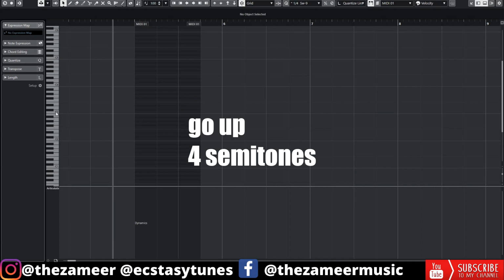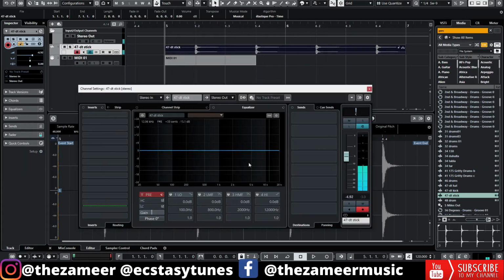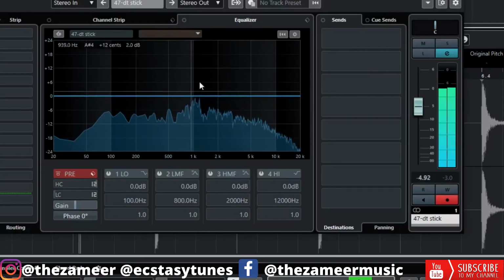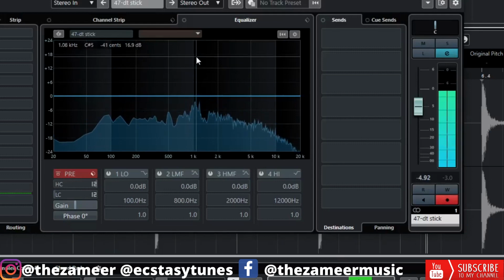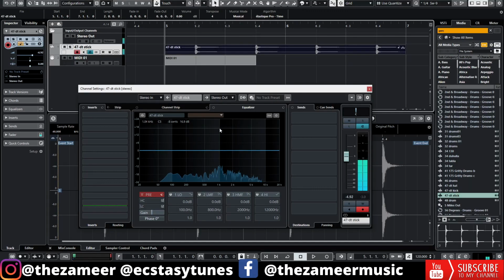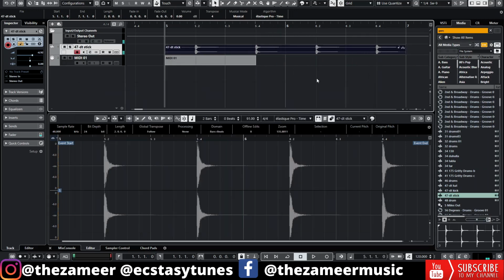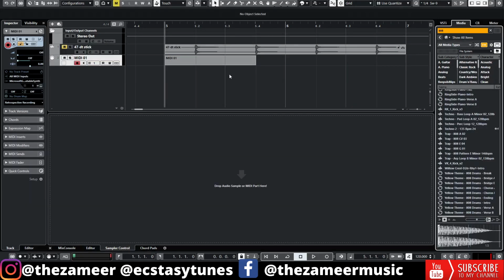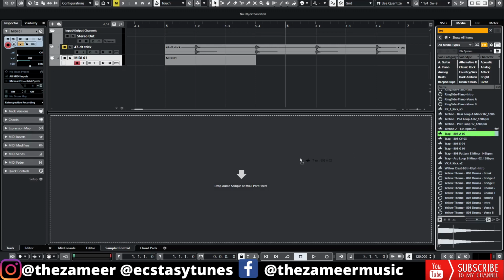CUBASE PRO TUTORIAL: HOW TO TUNE DRUMS/PERCUSSION SAMPLES| BEAT MAKING TIPS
In this video, I'll be sharing the most important beat making tips in Cubase Pro 10.5.
I'll show you how to tune the percussion to match the key of the song you are producing.